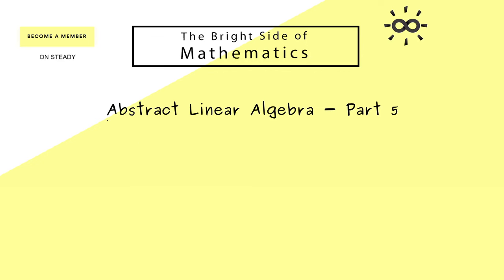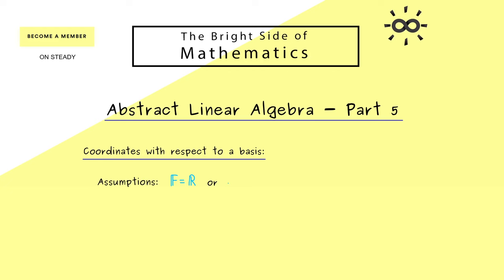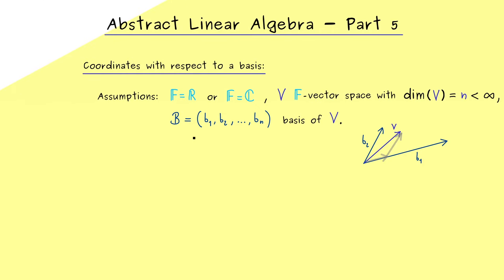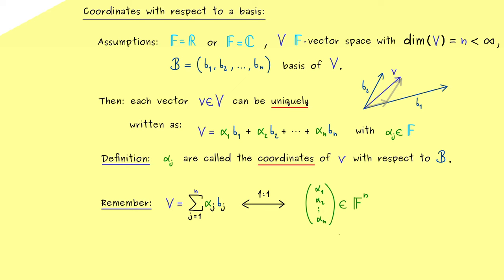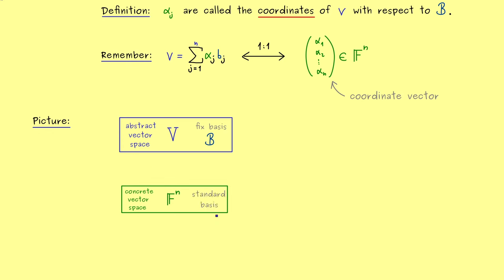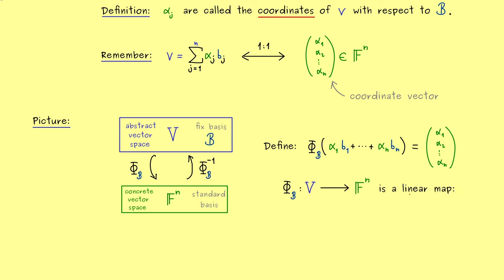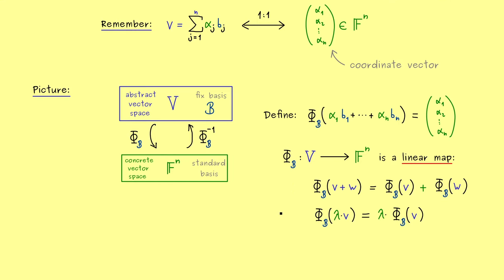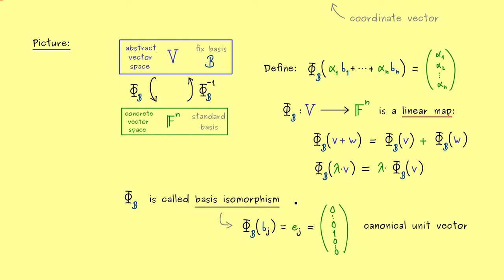Abstract Linear Algebra 5 | Coordinates and Basis Isomorphism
This is my video series about Abstract Linear Algebra. We will discuss abstract vector spaces, abstract inner products, the change-of-basis matrix,different bases, polynomial spaces, and so on. I hope that it will help everyone who wants to learn about it.

00:00 Introduction
00:37 Assumptions
02:31 Definition: Coordinates with respect to a basis
03:40 Coordinate vector
03:58 Picture for the idea
06:44 Definition: basis isomorphism
08:32 Credits